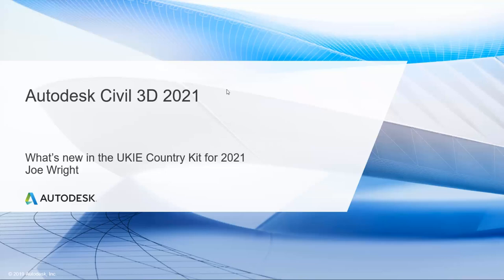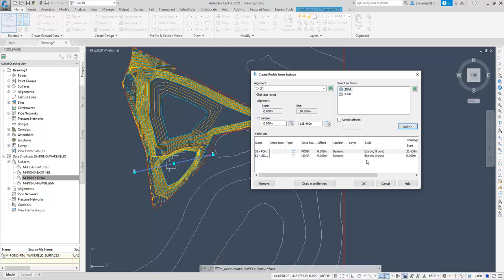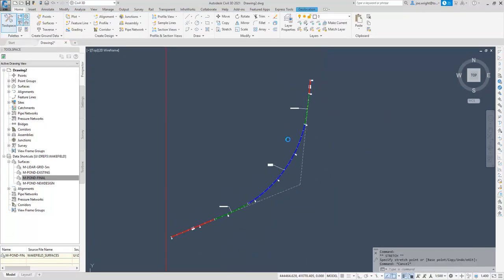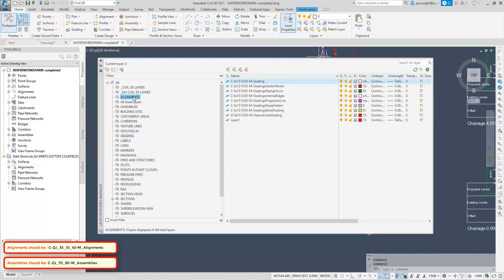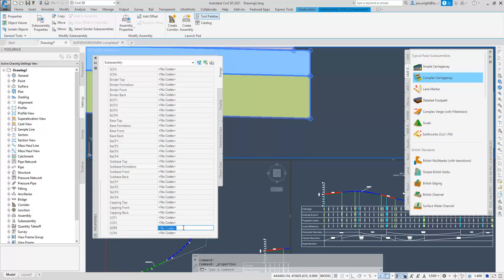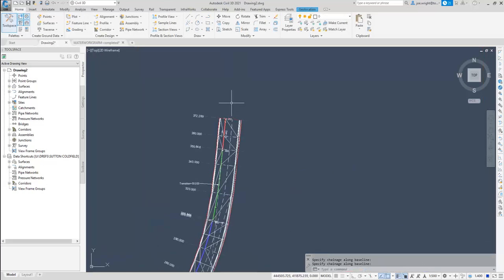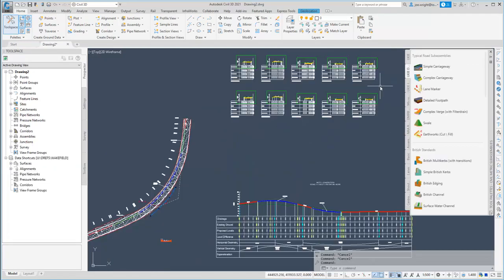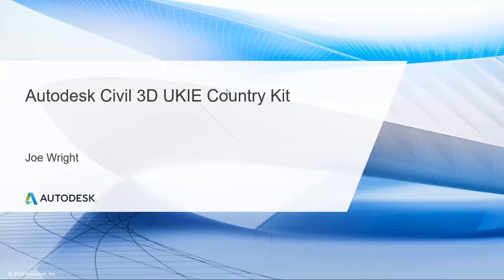Civil 3D UKIE 2021 - New Features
This is an instruction video outlining the improvements to the UKIE Country Kit for Civil 3D 2021.